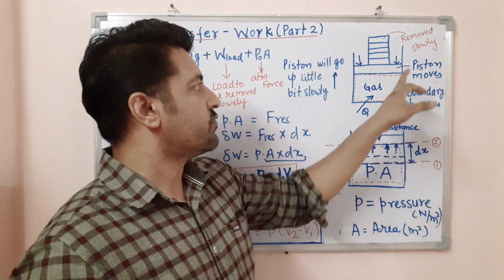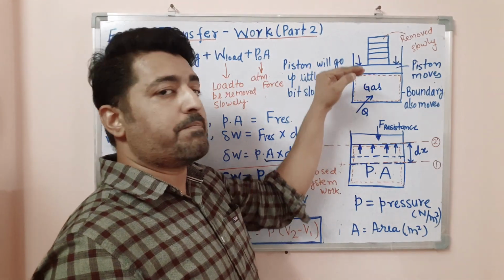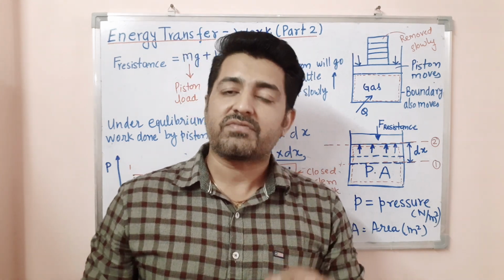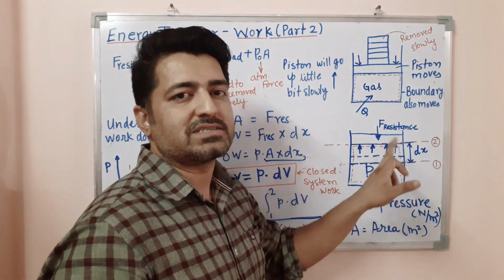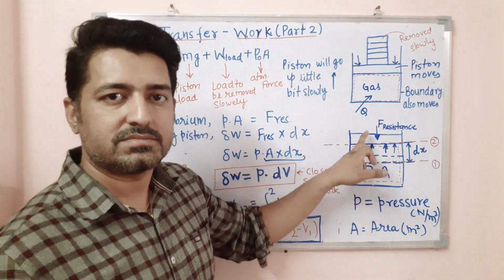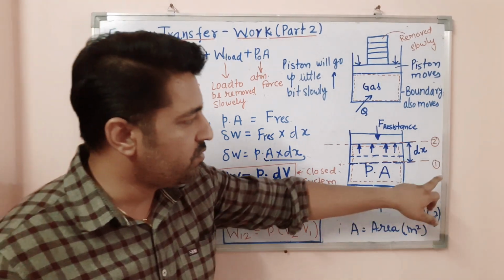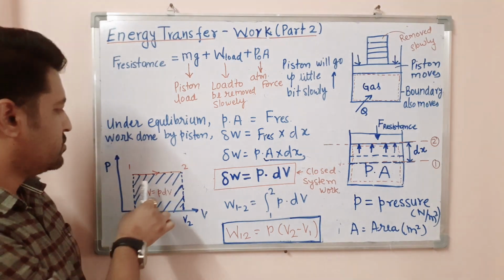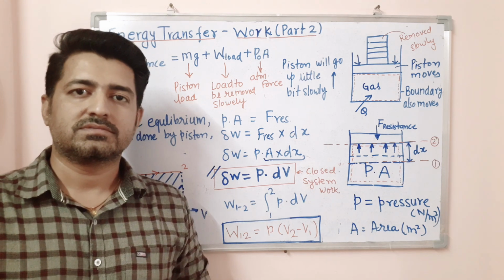Thermodynamic Work Part 2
In this lesson equation of thermodynamics work for a closed system is developed in an easy manner so that students can feel each and every concept.